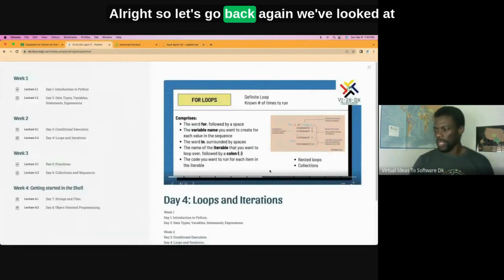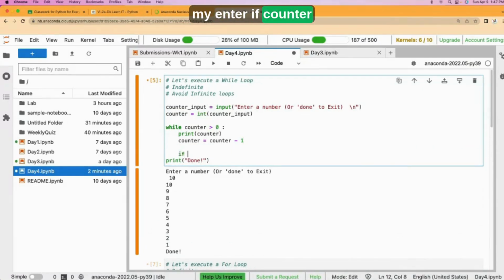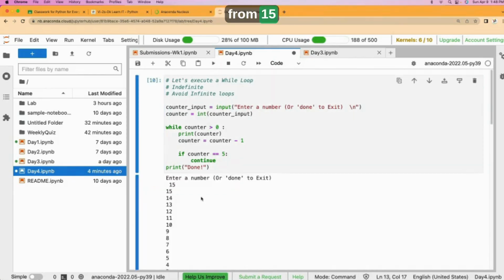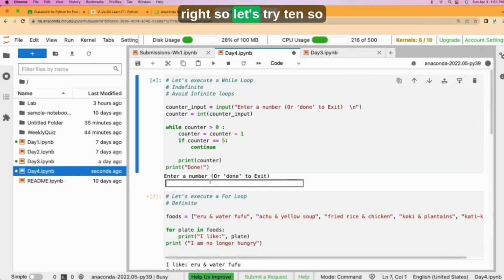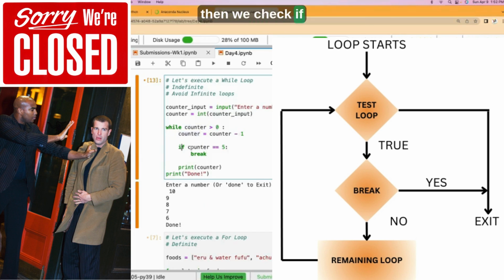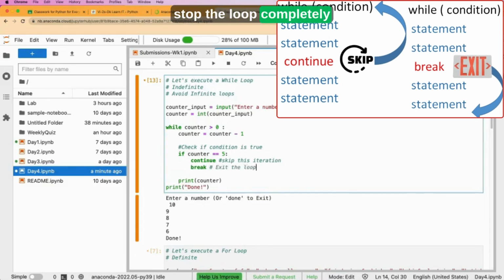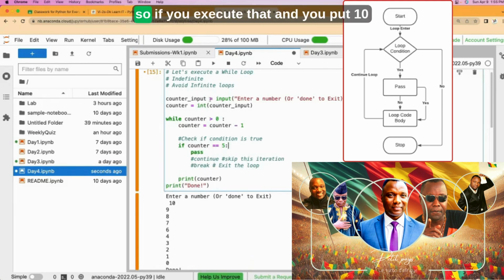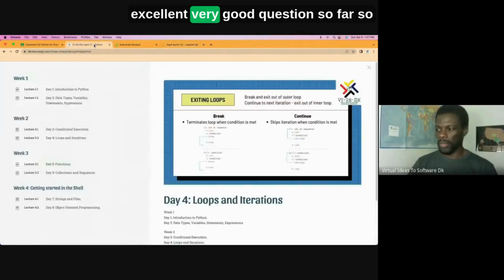Python Tutorial for Beginners [4.3] Control Your Loops Like a Pro!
Python Break, Continue, Pass: Control Your Loops Like a Pro!
Learn how to control the flow of your loops with the break, continue, and pass keywords in Python. This video explains when and how to use each command to exit a loop, skip an iteration, or act as a placeholder. We’ll show practical examples to help you master loop control in your code.

How to Exit Loops in Python – Break, Continue, Pass Explained
Learn how to control your loops with `break`, `continue`, and `pass` in Python! This tutorial covers:
- Breaking out of loops prematurely
- Skipping iterations with `continue`
- Using `pass` as a placeholder
- Debugging tips for loop exits

🛑 **Don’t let your loops run wild!**

Timestamps:
0:00 - Why exit loops early?
0:45 - `break`: Terminate loops instantly
2:10 - Example: Exit at 5 in countdown
3:30 - `continue`: Skip iterations
4:00 - Fireworks example (skip number 5)
5:50 - `pass`: Placeholder vs. real use cases
6:20 - Debugging tips (indentation errors)
7:40 - Recap: When to use each

Break, Continue & Pass in Python Loops ⚠️ | Control Flow Like a Pro
Take your Python skills to the next level! In this quick, clear tutorial, you'll learn how to control your loops using break, continue, and pass. These tools help you write smarter, cleaner, and more powerful Python code.

📌 Topics Covered:
- Exiting loops early with break
- Skipping with continue
- Placeholder logic with pass
- Combined real-world examples

⏱️ Fast & effective — designed for learners of all levels.

Approach:
 - Advanced Loop Control: Break, Continue, Pass
 - Using break to stop loops early
 - Practical example: stop at a certain value
 - Using continue to skip specific values
 - Real case: Filtering emojis or numbers
 - Understanding pass (do nothing)
 - Using pass in conditional logic
 - Final recap: when to use break, continue, pass

Summary of what to expect:
Exiting Loops (break, continue, pass)
1: Introduction to the keywords break and continue, and a quick mention of the pass keyword. A viewer's question about the proper use of these keywords is also addressed.

2: A live coding example using the "while" loop from the first video to demonstrate the break keyword. It shows how the loop is terminated early when a specific condition (e.g., counter equals 5) is met.

3: A live coding example using the continue keyword, showing how it skips a specific iteration of the loop while the loop itself continues to run.